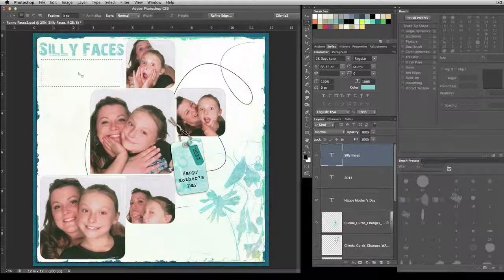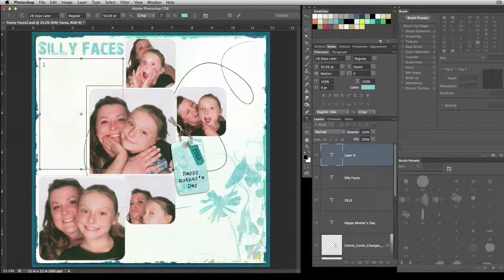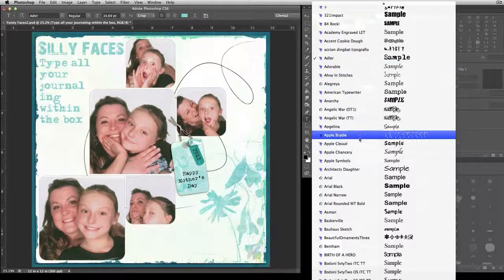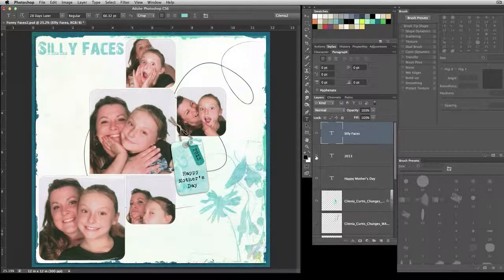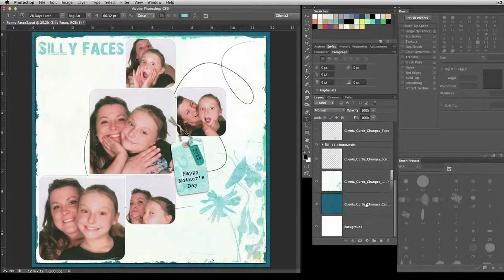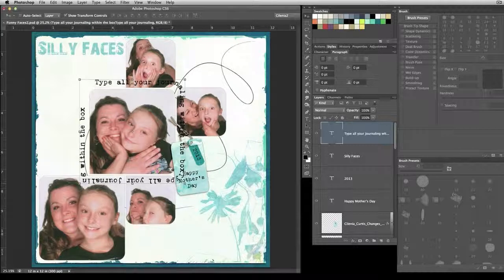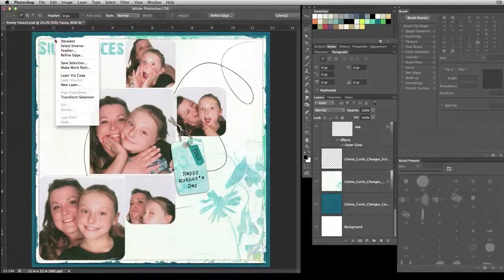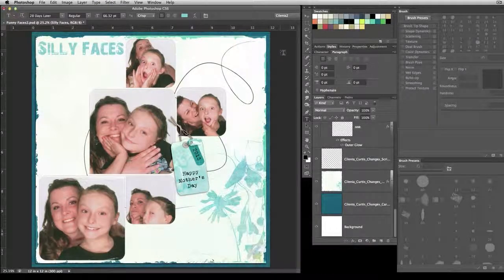Text Path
How to create text paths in Photoshop CS6